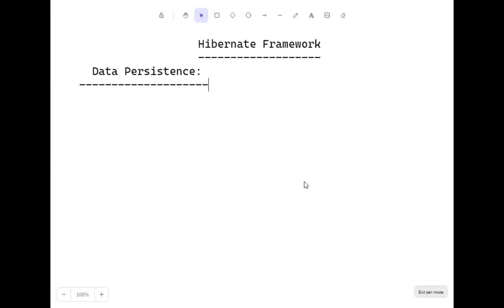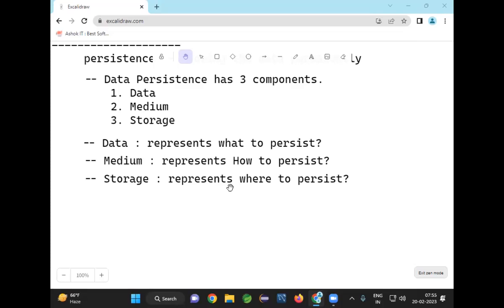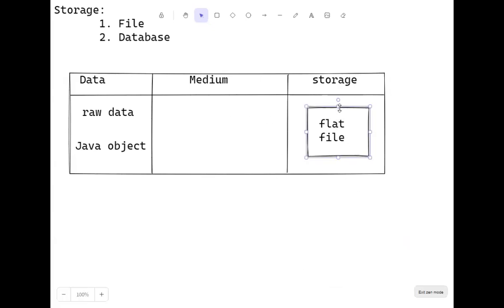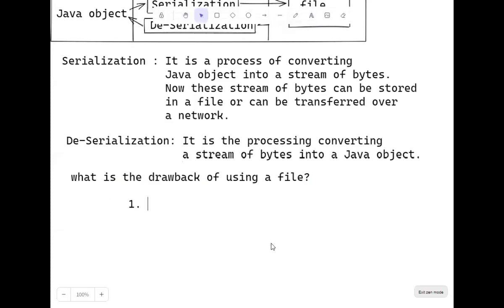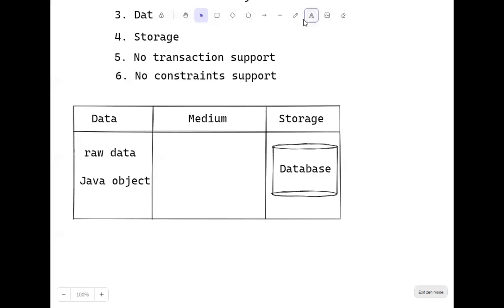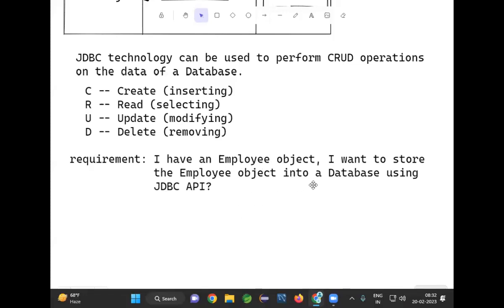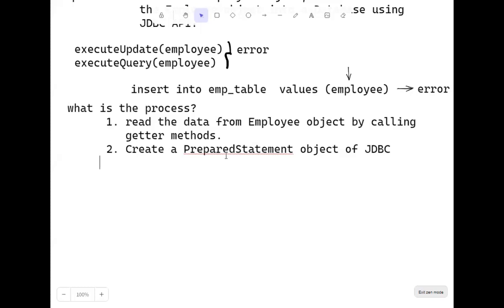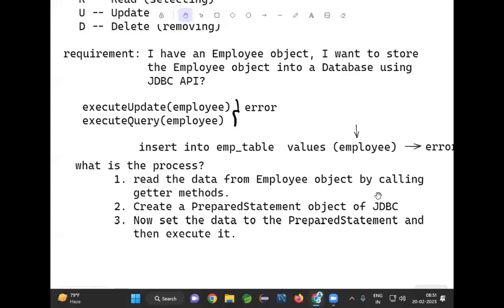Hibernate day 1